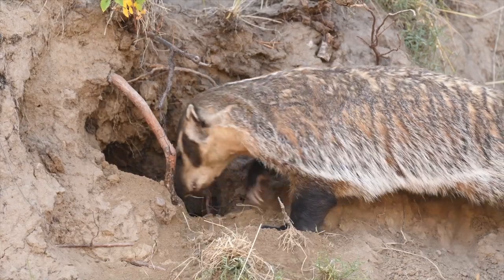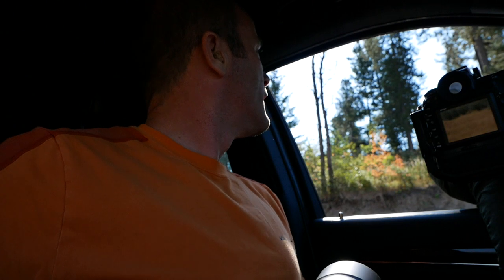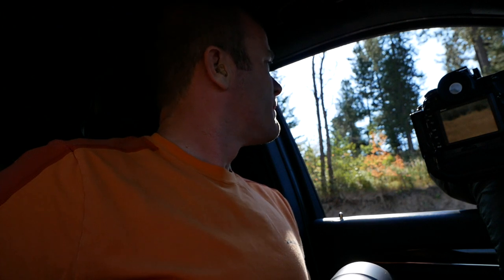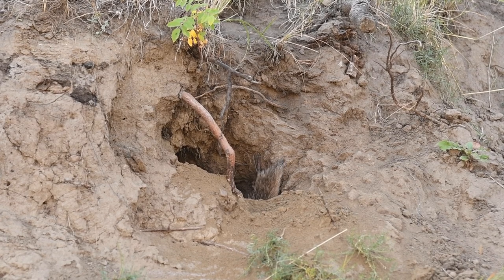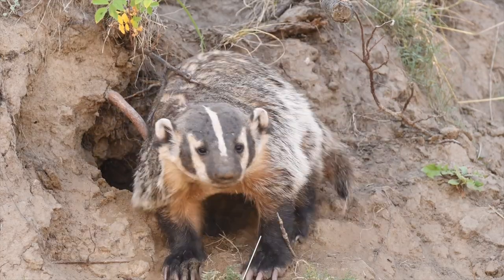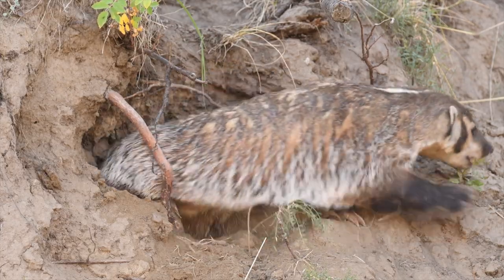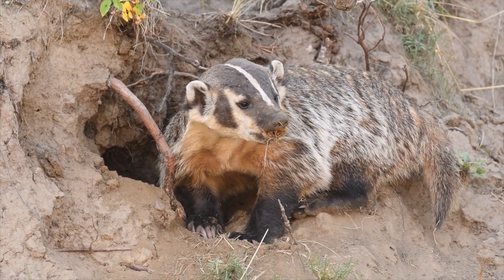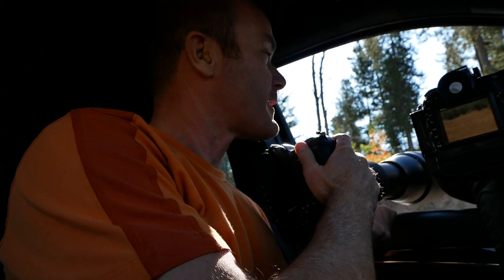A Friendly Badger | Wildlife Photography in Jackson Hole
In this episode, I find a badger who likes to have his photo taken.